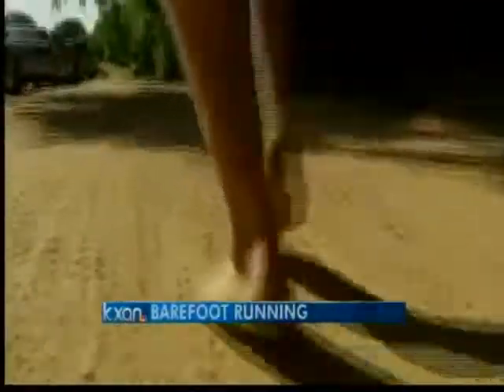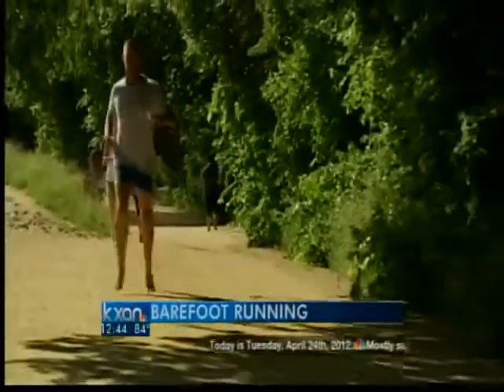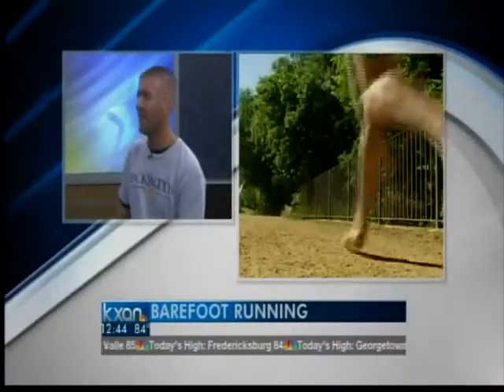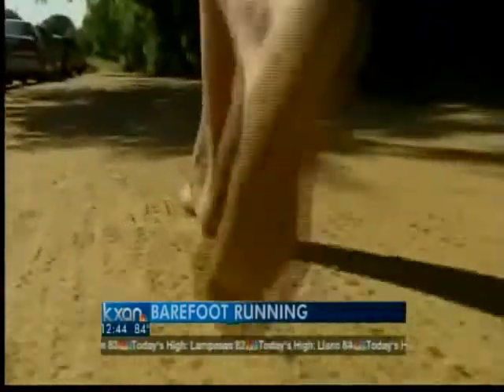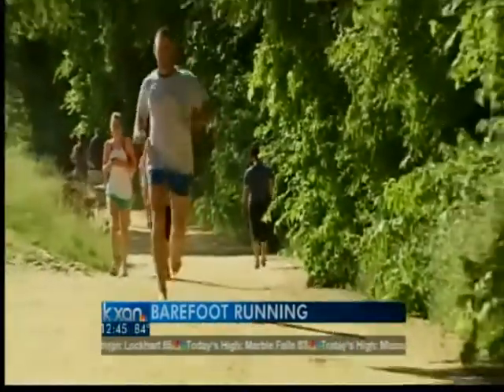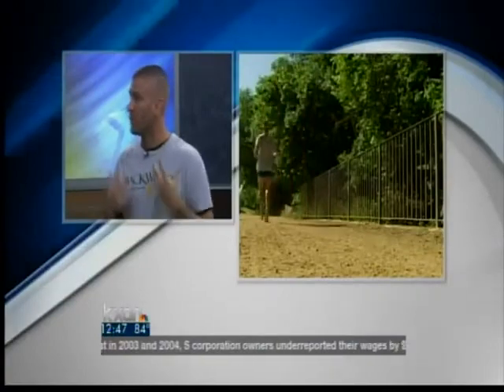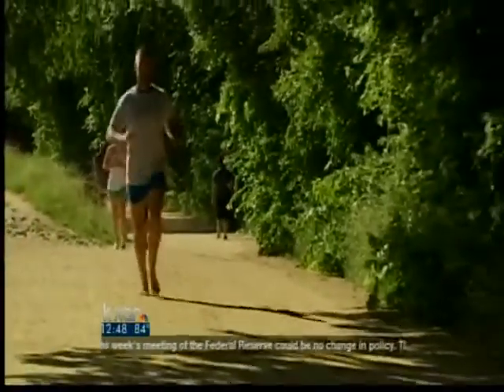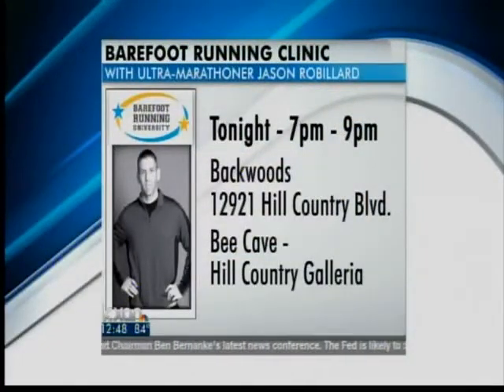Barefoot running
A lot of Austinites like to get out on the trails and go for a run. There's a growing sport known as barefoot running, and it's just like it sounds.